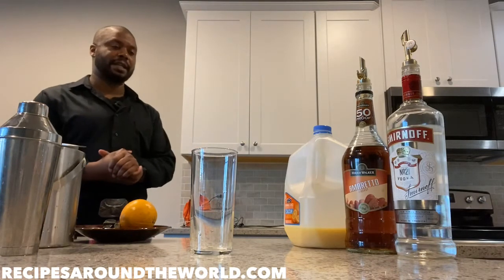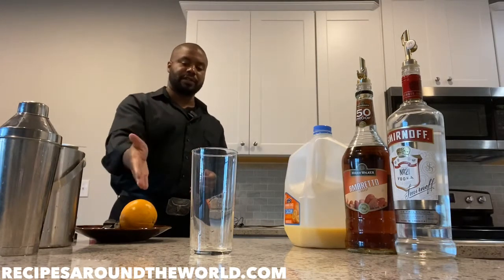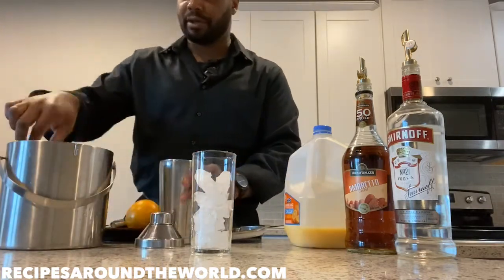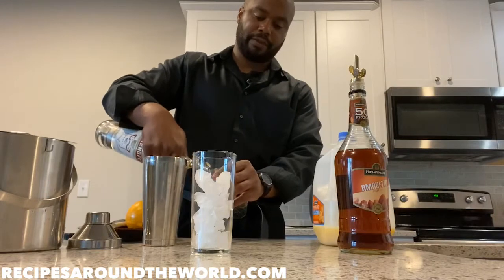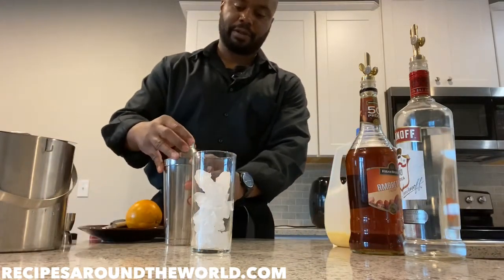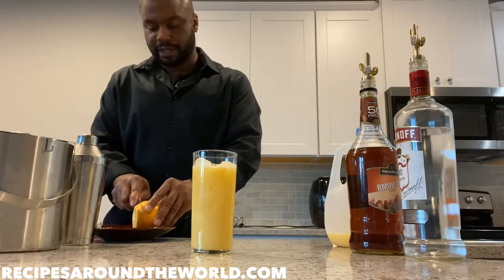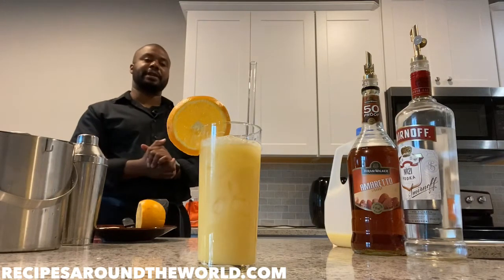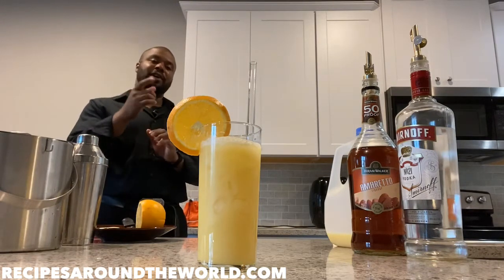Bocce Ball Drink Recipe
Hi I am Ben Hinson, thanks for stopping by. No doubt named after the Italian game, the Bocce Ball is an enhanced version of the Screwdriver. Another OJ heavy cocktail, this time combined with two liquors. As I do with all my videos I will be sharing some historical context and technical information before getting into the making the drink, so if you wish to skip to a particular part of the video, please click on your preferred timestamp below or simply click on the appropriate chapter marker/section in the video's progress bar!

00:00 - Intro
00:28 - Historical/cultural context
00:43 - Ingredients
01:19 - Making the cocktail
03:35 - Closing thoughts

Bocce Ball recipe:
1 oz. Amaretto (or to your preference)
2 oz Vodka (or to your preference)
Orange juice fill

*For adults only. Please drink responsibly😎

*Visit the Recipes Around the World blog for more refreshing food and beverage recipes!

*To learn more about Ben Hinson and his projects, visit his